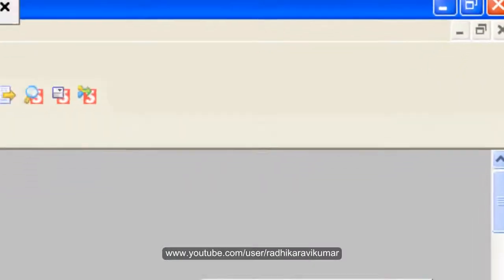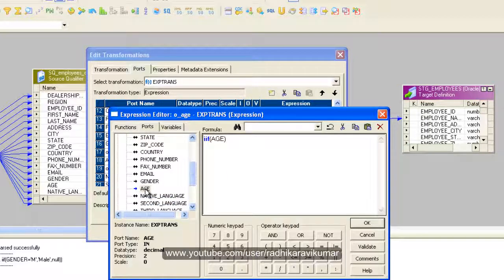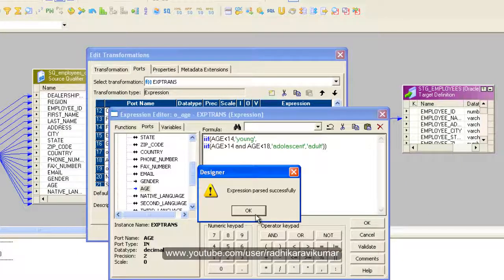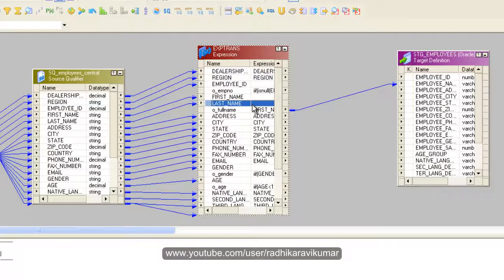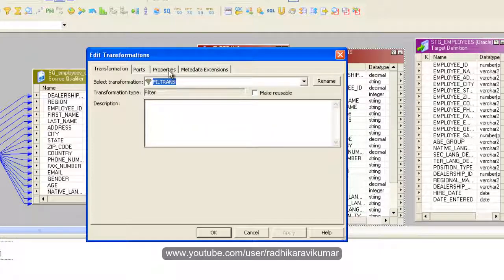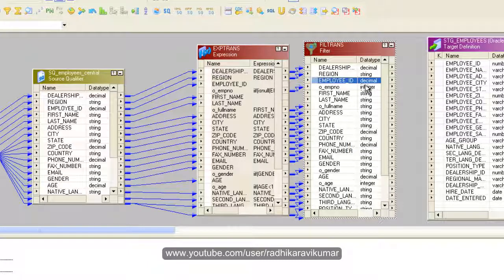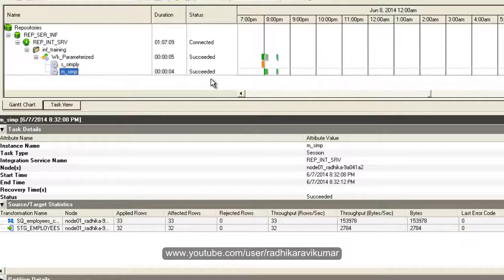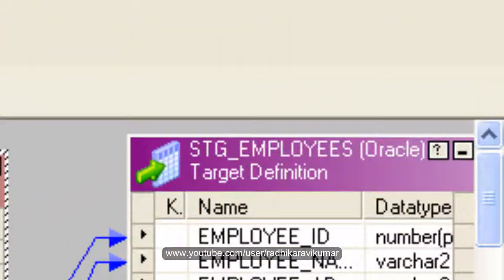Informatica : Creation of Simple mapping part-4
In this tutorial, you'll learn to create mappings..